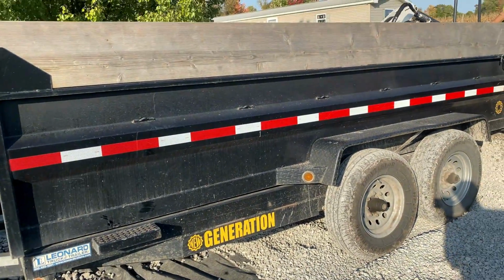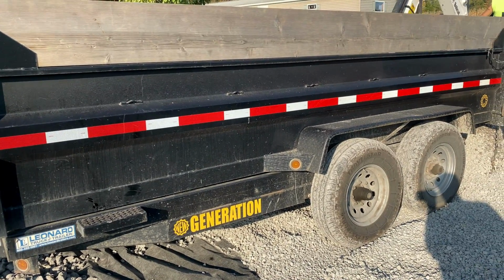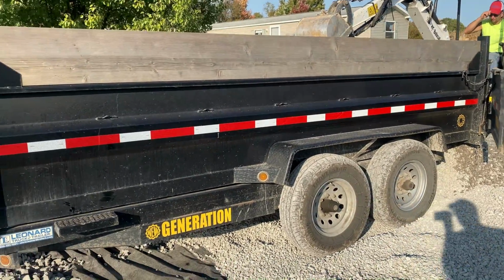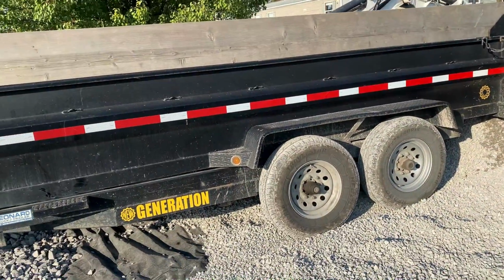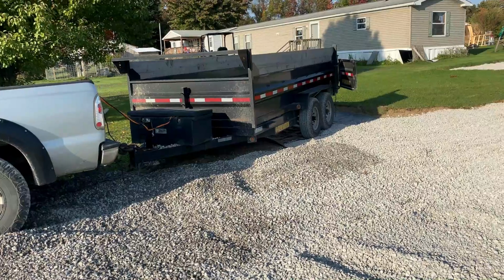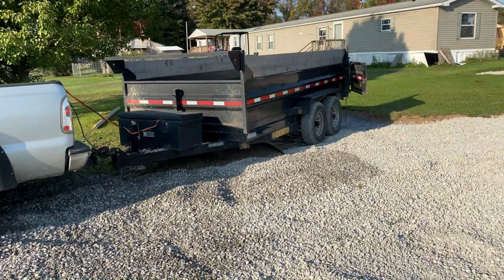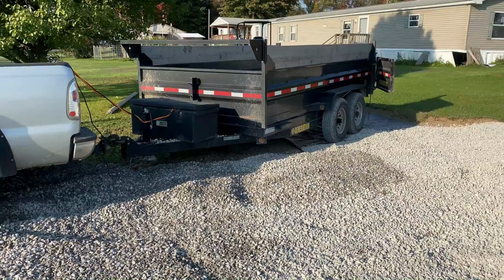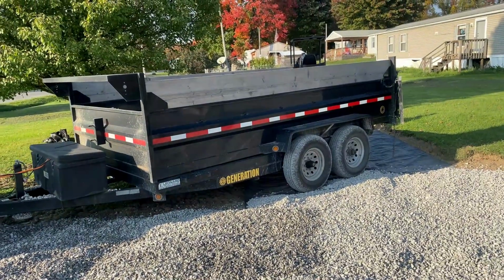Catastrophic Dump Trailer Failure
Dump trailer frame cracked both sides.  I would suggest buying I beam style frame if you're in the market.